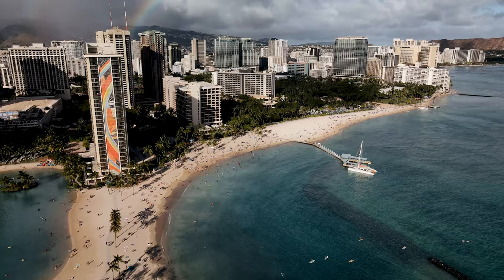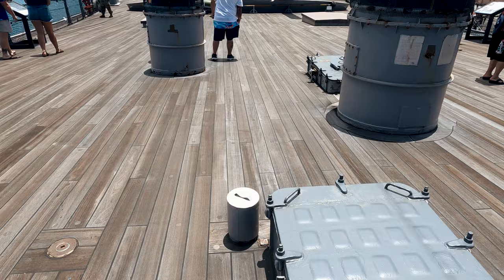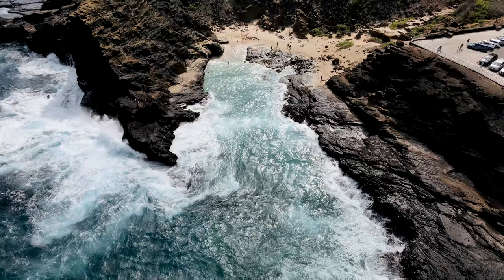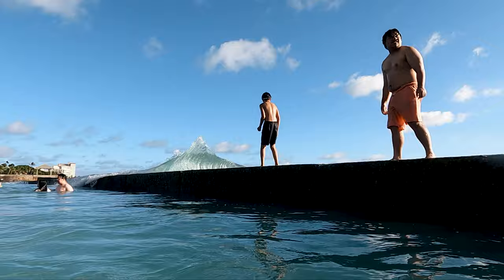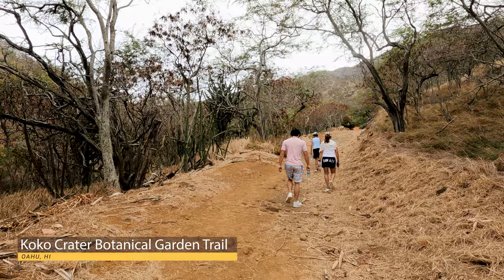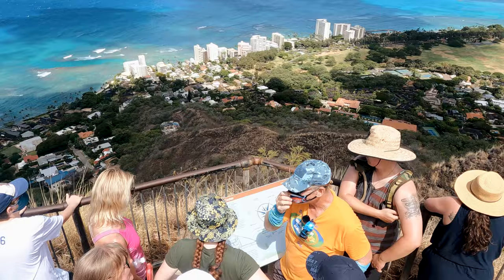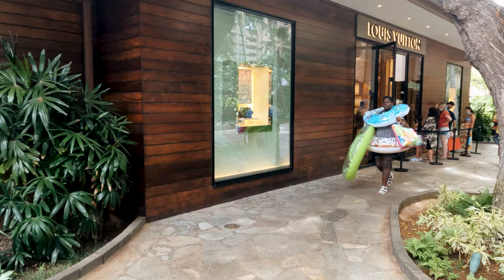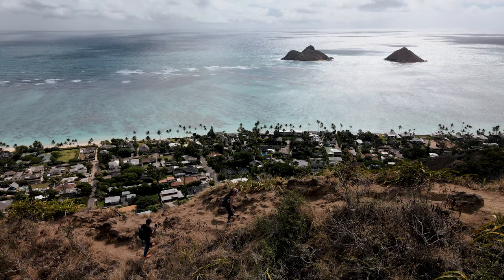Oahu South Shore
Oahu south shore is the heart of tourism.  In this video I will feature places that first time travelers must visit when vacationing on Oahu. Share with your family and friends who will be visiting the island soon.